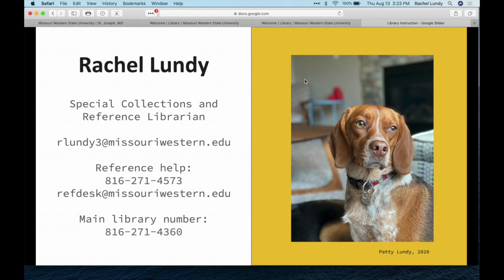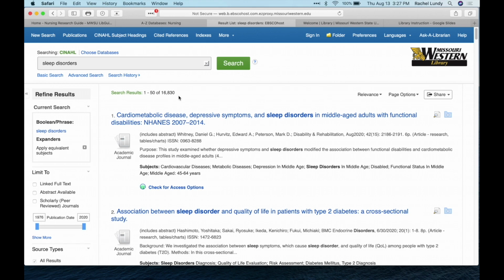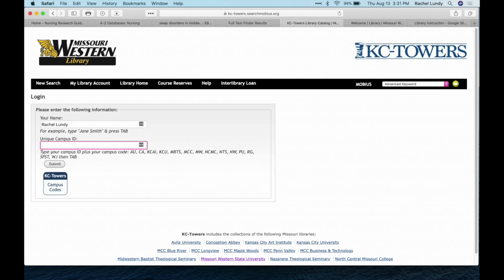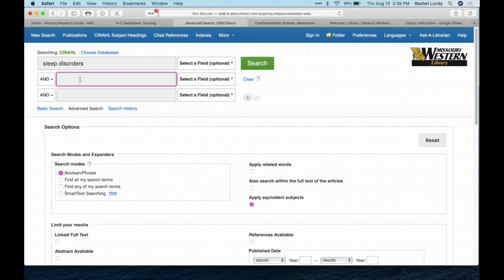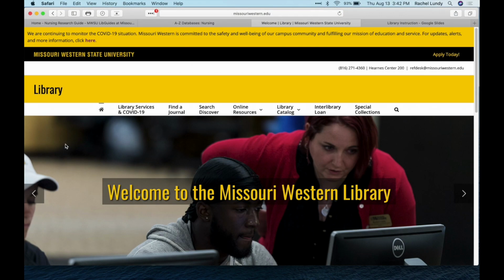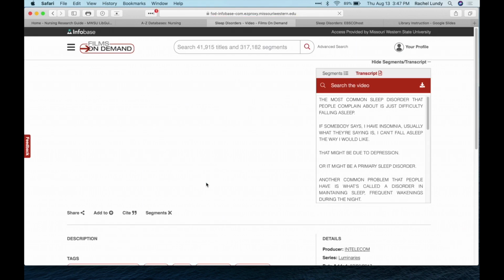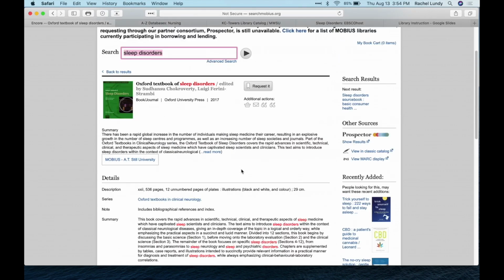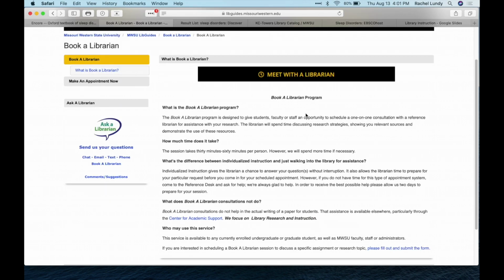Introduction to Library Resources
The session will cover how to use our library databases and book catalogs, how to request an item from interlibrary loan, as well as provide search tips to help you find the most relevant resources for your research project.

0:00 Intro
0:41 Library Guides
1:41 Library Databases
5:38 Interlibrary Loan for articles
6:53 Accessing an article
8:47 Advanced searching
10:46 Academic Journals vs. Periodicals
11:44 Library Access browser extension
12:33 Library Catalog, accessing eBooks, and Films on Demand
17:24 MOBIUS
20:00 Search Discover
21:13 Library Virtual Help